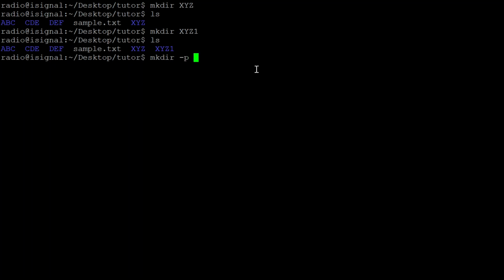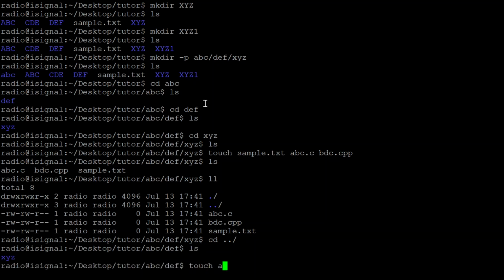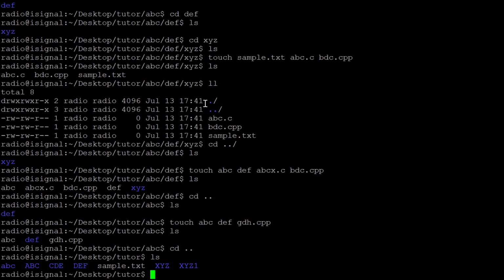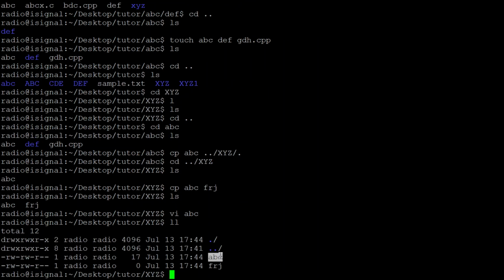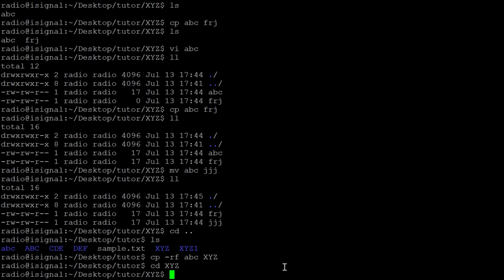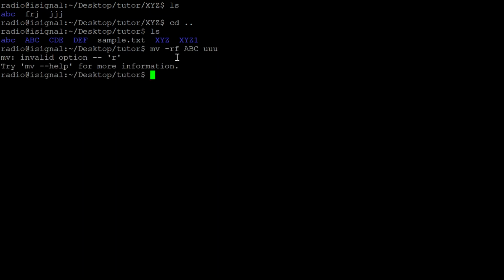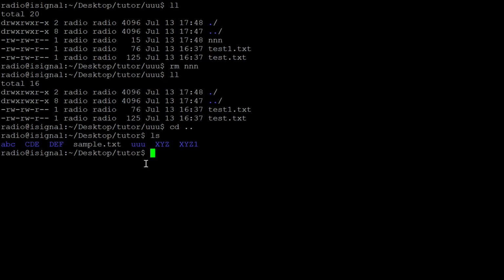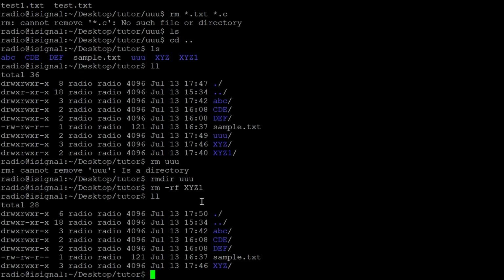C Developer Essentials: Unix/Ubuntu Linux Commands - Part 3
In this video you are going to learn about directory and file operations in linux.
some of the covered commands for copying, creating, moving, deleting of the files and directories are explained in detail.

cp, mv, mv -f, rm, rm -rf, rmdir, cp -rf, mkdir, mkdir -p option have been discussed in this lecture